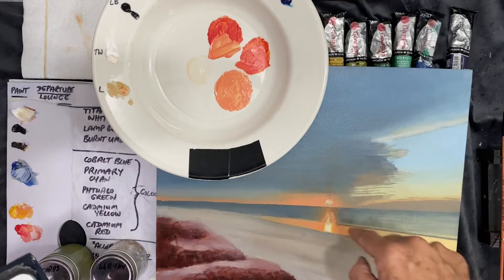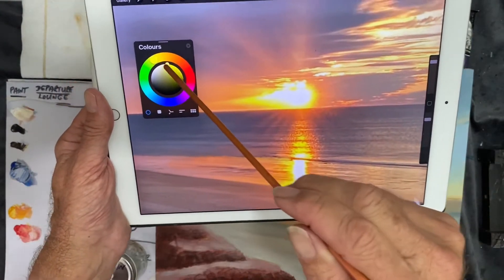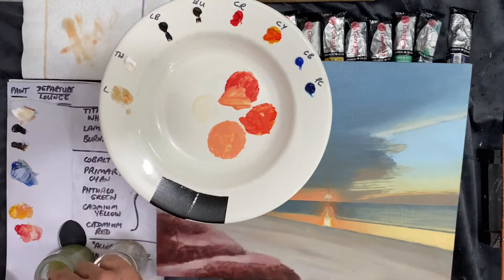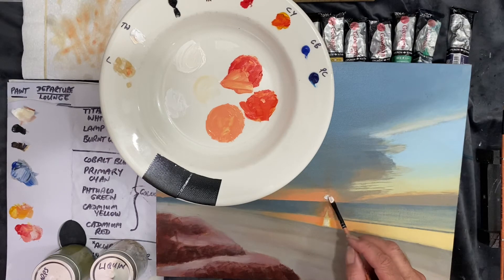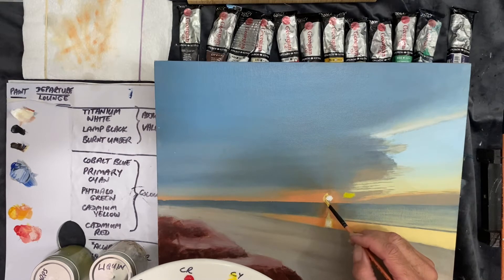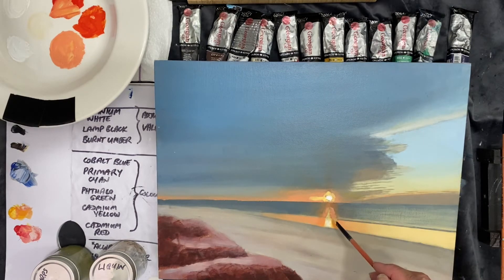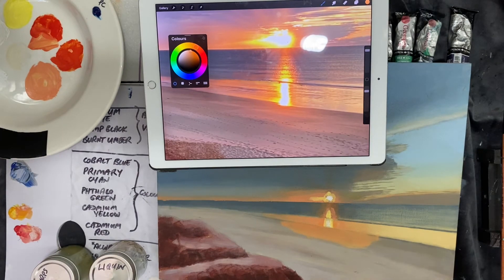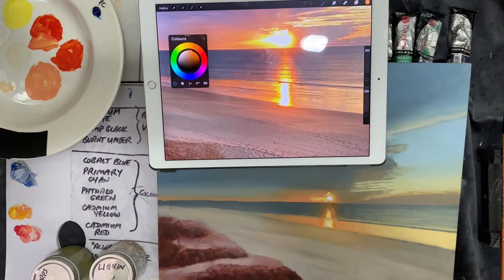Broome - 6. More Sun Detail